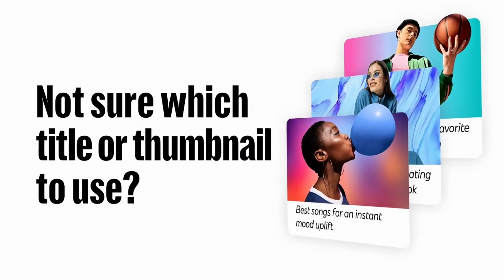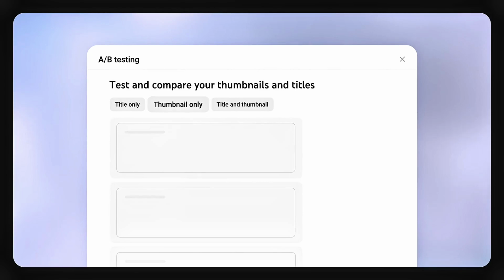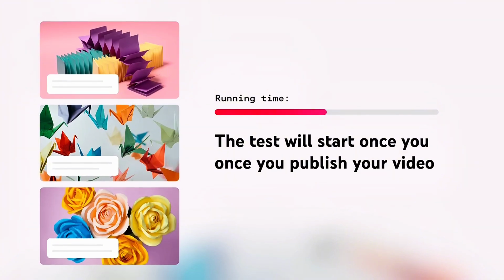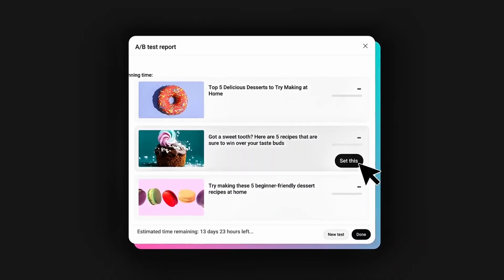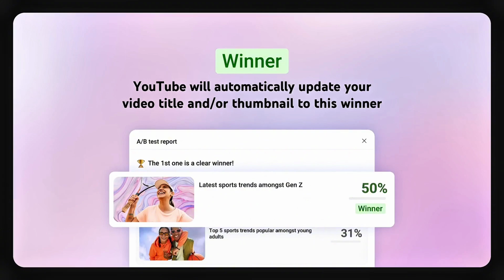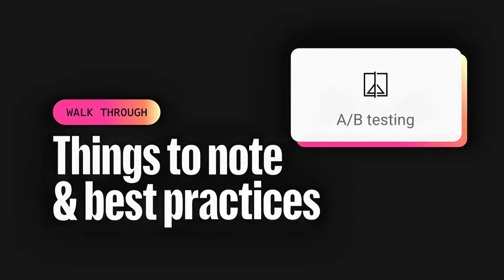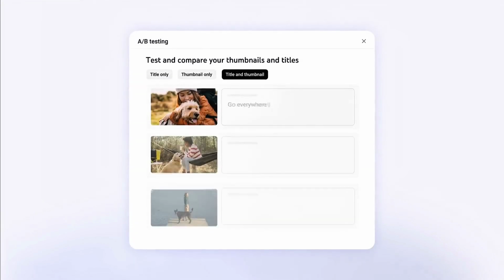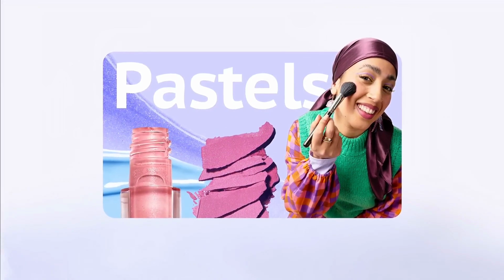A/B Testing On YouTube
Not sure which title or thumbnail to use? Try “A/B Testing” – a feature that lets you choose up to 3 video Titles and/or thumbnails to test with viewers to help pick your winner.

00:12​ | How to use A/B testing
01:00​ | How the test works
02:30​ | Things to remember & best practices

► Check out the Creator Insider channel:     / @creatorinsider  ​